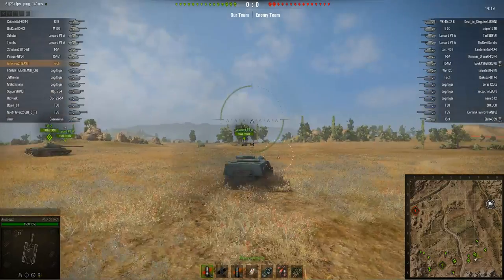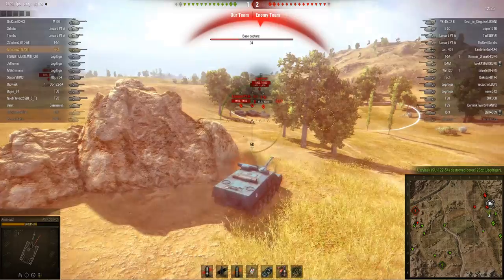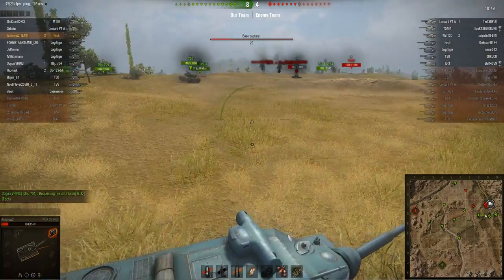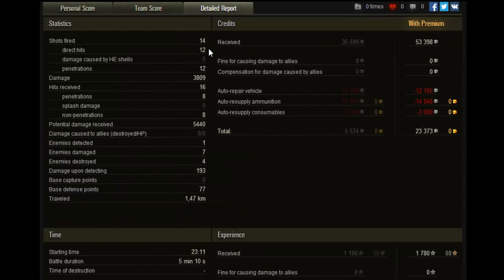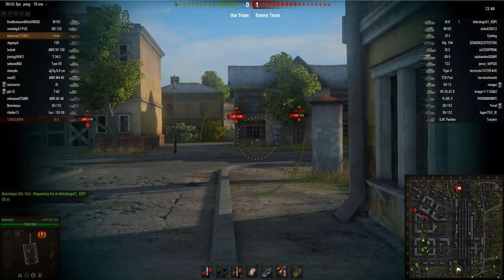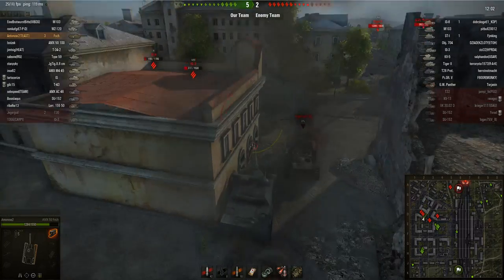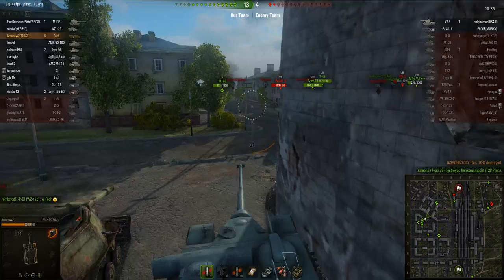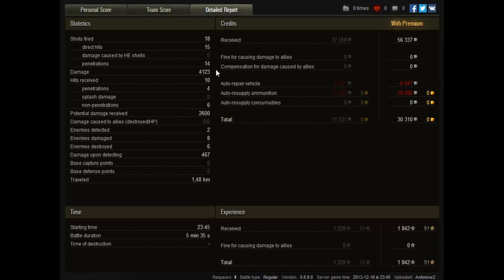World of Tanks Gameplay | AMX 50 Foch - De Langlade's Medal, Top Gun & Defender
I´ve finally picked up the  Foch 155. These are 2 games I played before I sold my Foch!

System Specs:
CPU: Intel Core i7-3630QM
GPU: NvidiaGeForce GTX 675MX / 4GB GDDR5
Resolution: 1920x1080
Memory: 16GB